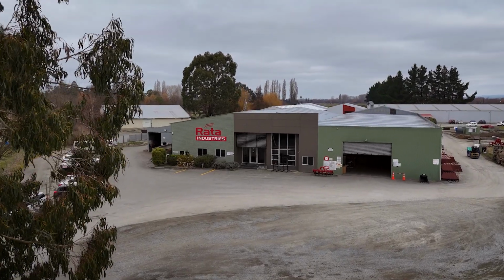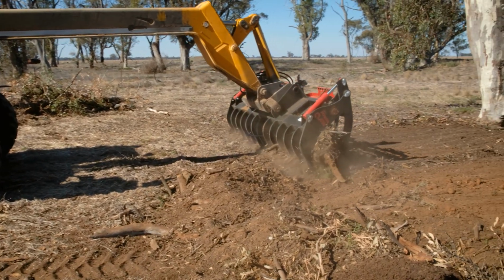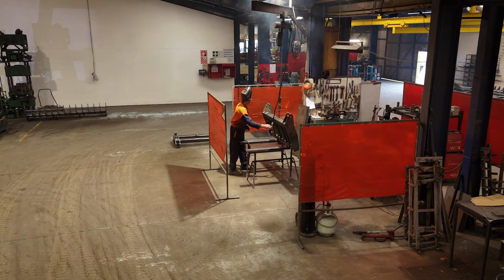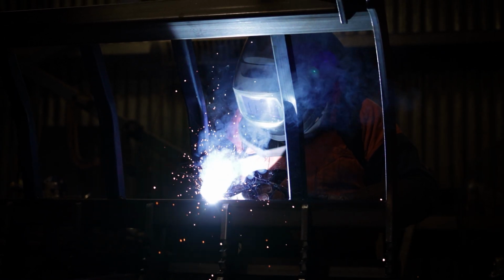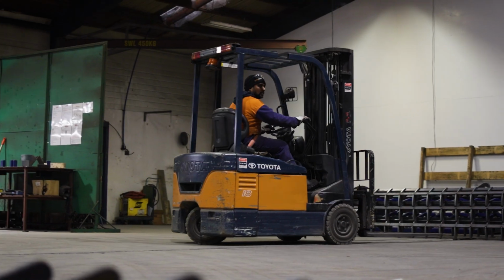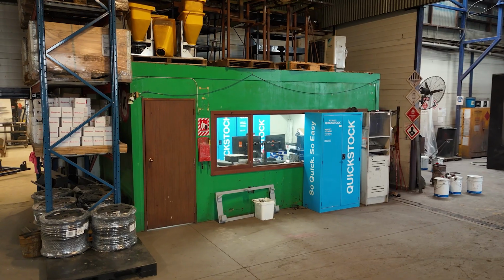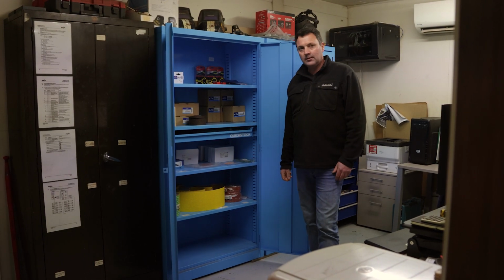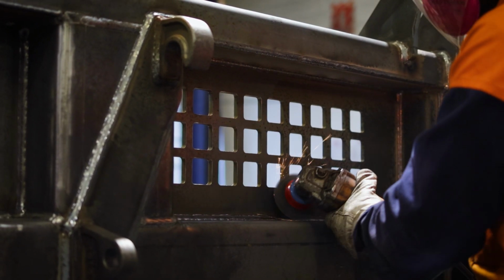Rata Equipment: Why QUICKSTOCK Was a No-Brainer for Efficiency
At Rata Equipment in Winchester, South Canterbury, Troy, Adrian and Bert explain why adopting QUICKSTOCK was a no brainer for improving efficiency and keeping their fabrication team moving.

Before QUICKSTOCK:
⏱ Frequent stockouts and wasted staff time chasing consumables
💸 Multiple suppliers and purchase orders every month
🚚 Extra freight costs from constant small orders

Now with QUICKSTOCK:
✅ Always stocked and replenished on time — no more shortages
✅ Staff grab what they need, when they need it — no paperwork
✅ Organised, reliable, intuitive system with pull-out trays for drill bits
✅ One supplier, one invoice, and less admin overhead

“We have never experienced stockouts or late deliveries since adopting QUICKSTOCK. The system is always well-stocked and replenished on time.”